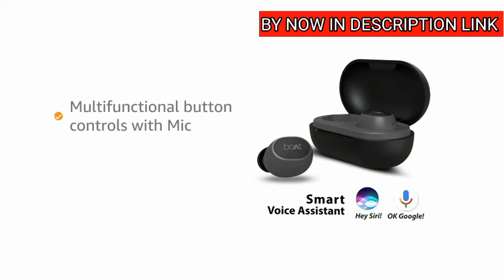boAt Airdopes 171 Bluetooth Truly Wireless in Ear Earbuds with Mic (Active Black)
❤️❤️🙏  धन्यवाद 🙏💓💓